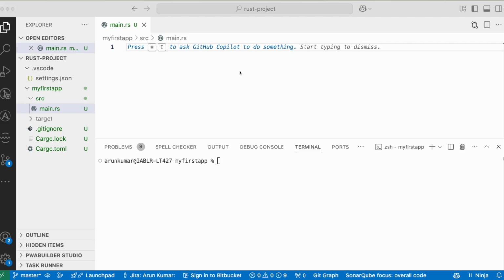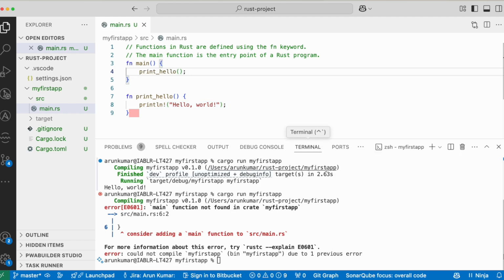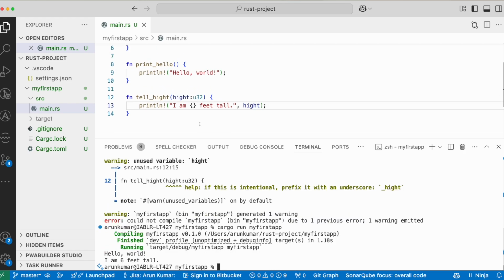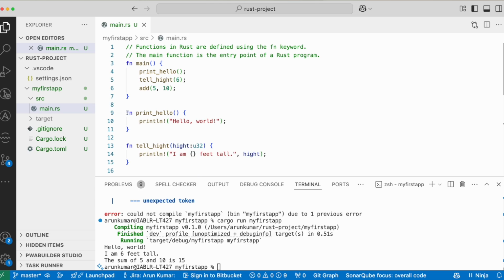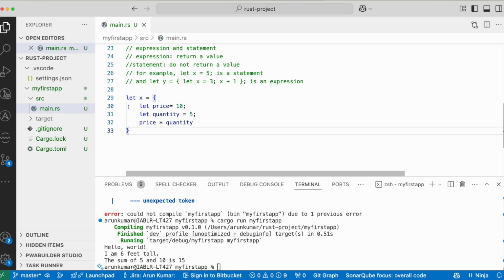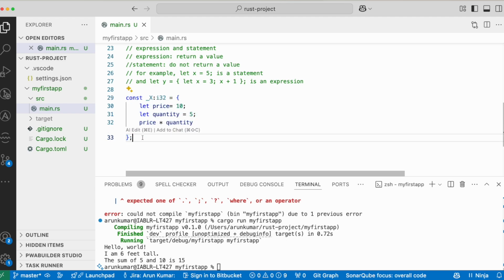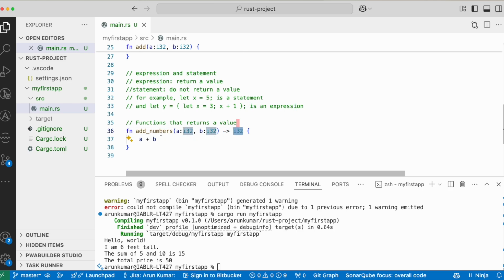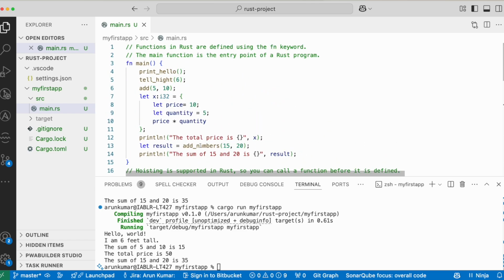Functions in RUST